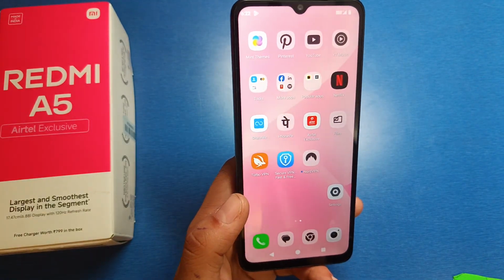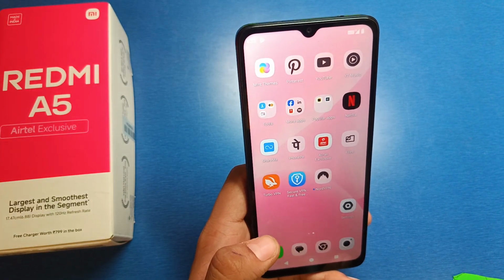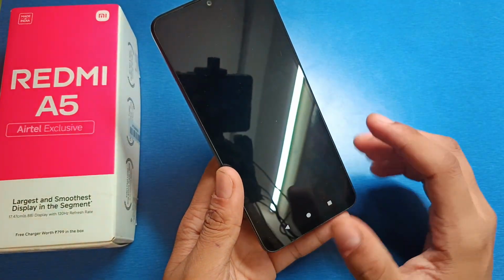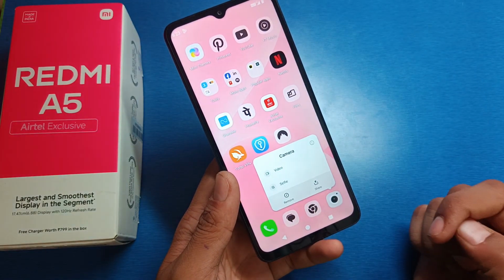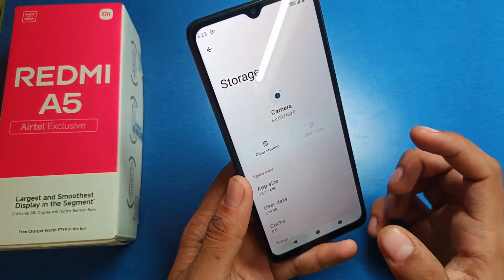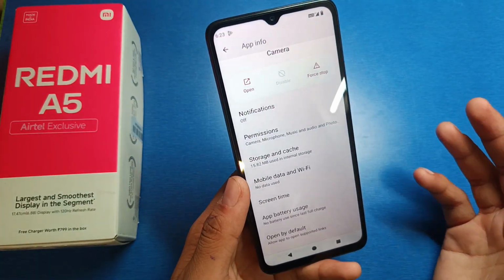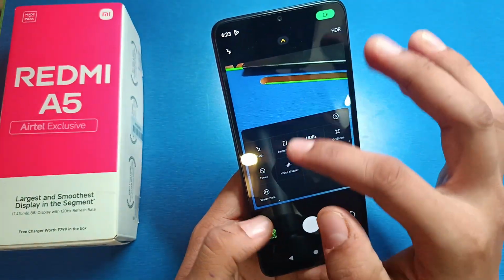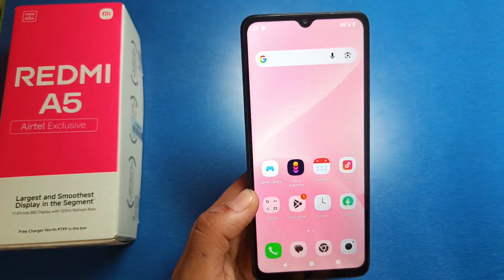Redmi A5 - How to fix camera crash problem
How to fix camera crash problem in redmi A5 so let's fix in simple steps